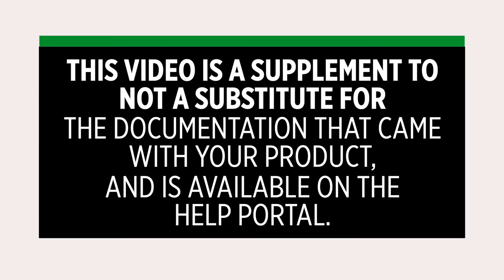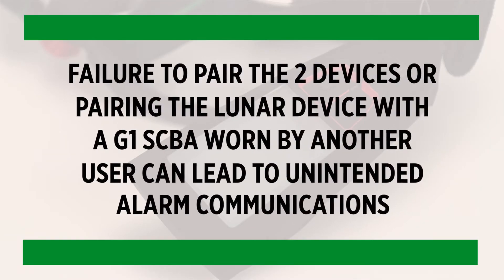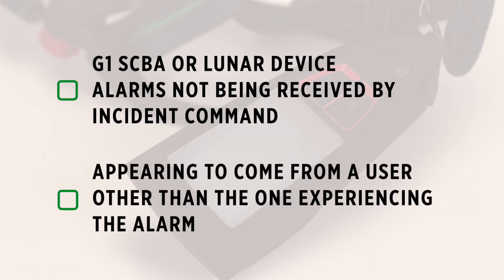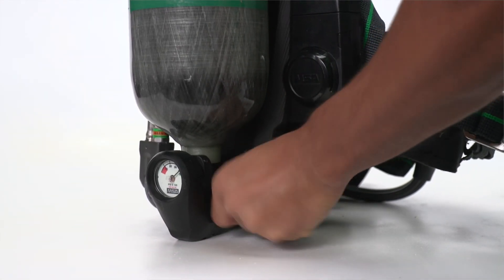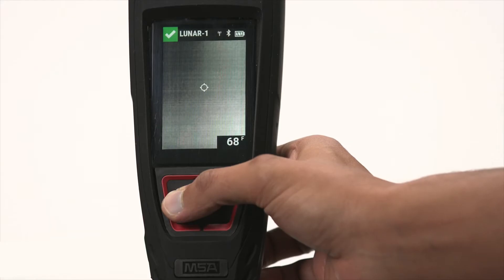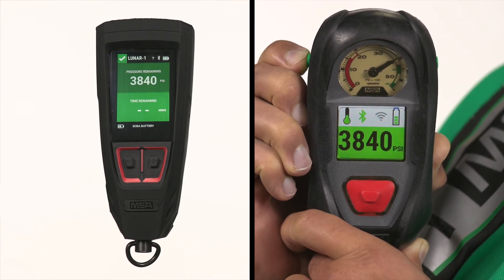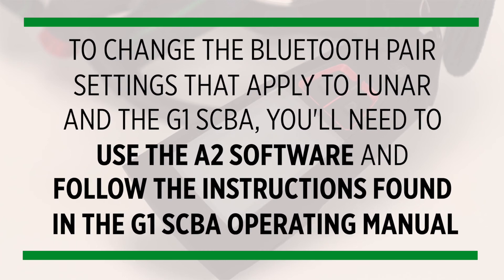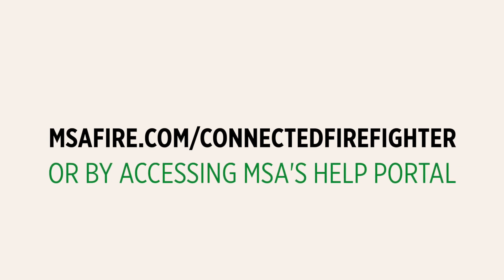MSA LUNAR How To – G1 SCBA Pairing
Learn how the LUNAR Connected Device pairs with the G1 SCBA.